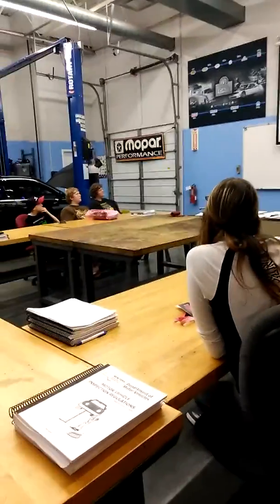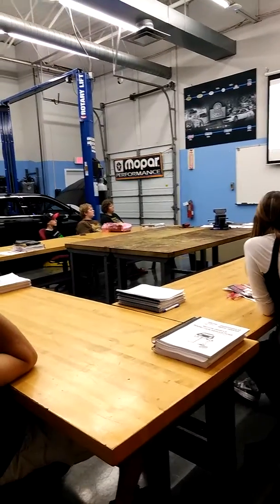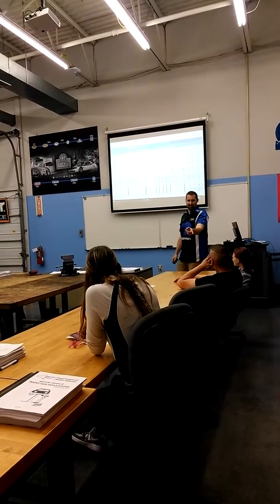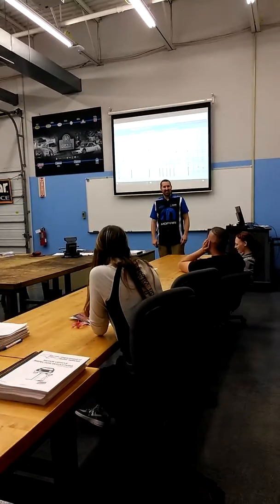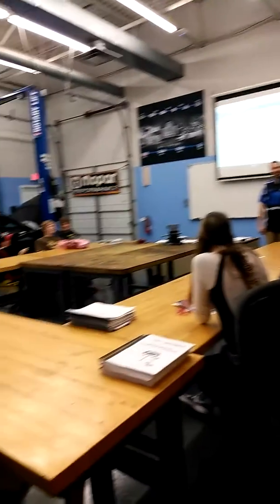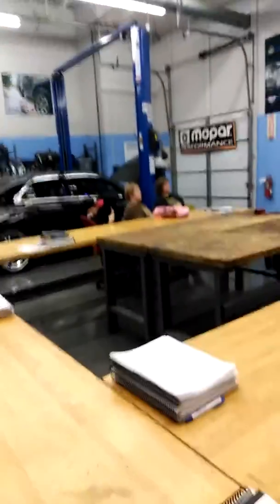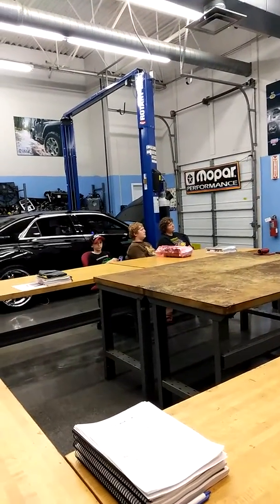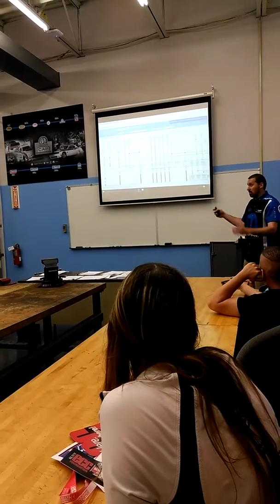Noah at ECC Auto Tech 10